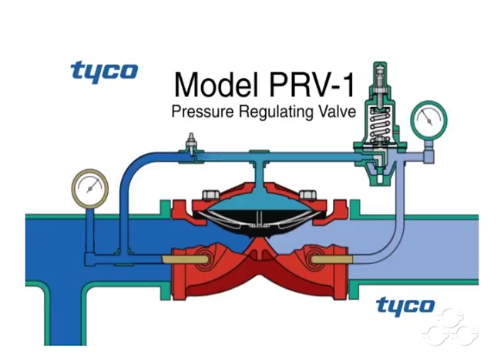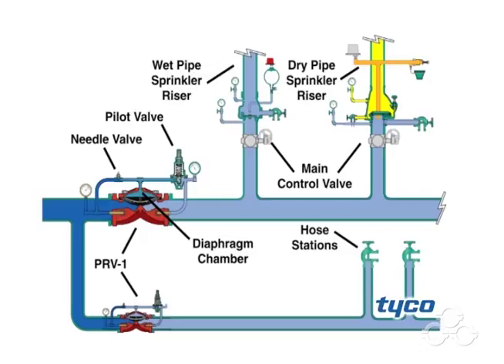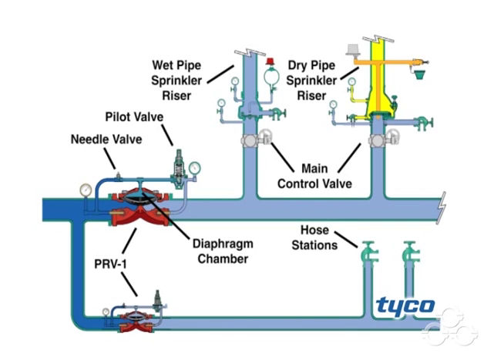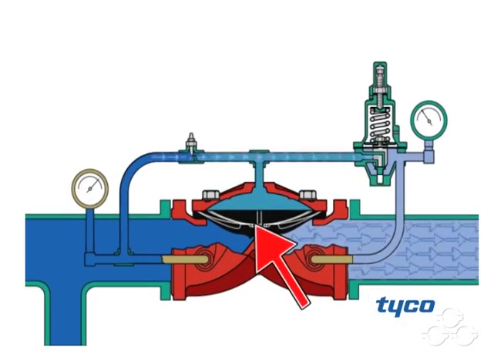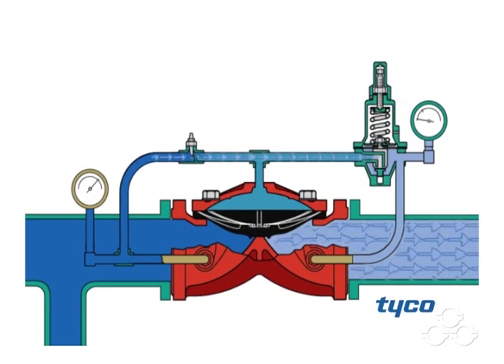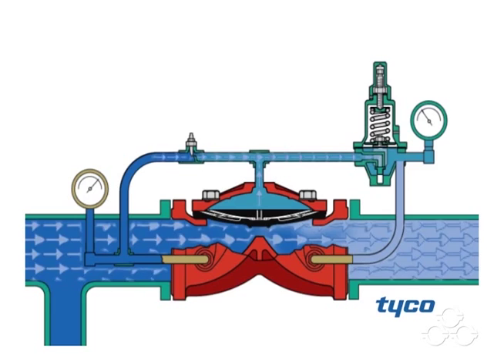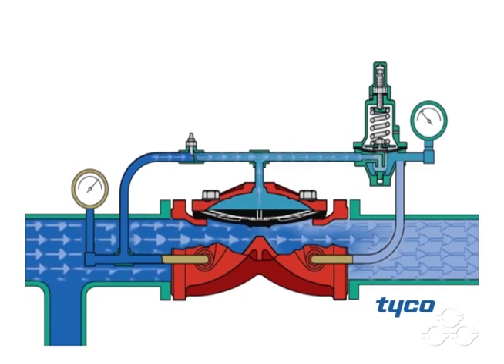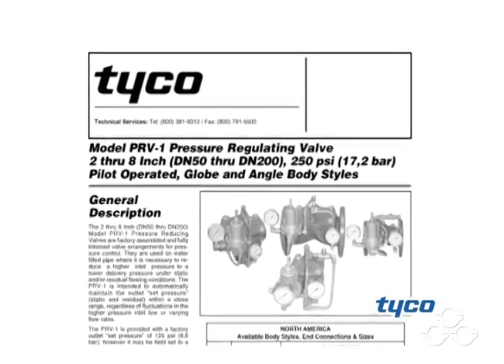Regulagem de pressão de válvula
Animação da Tyco que demonstra passo a passo a operação da válvula reguladora de pressão.